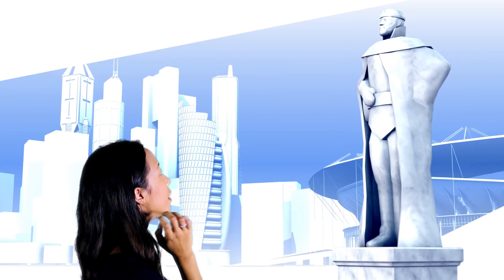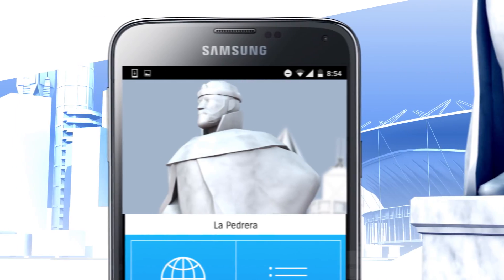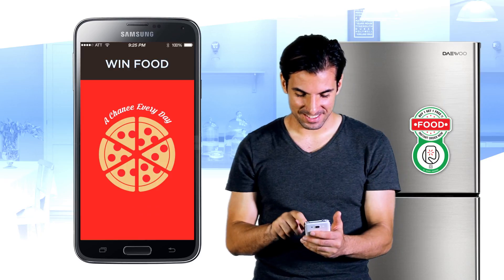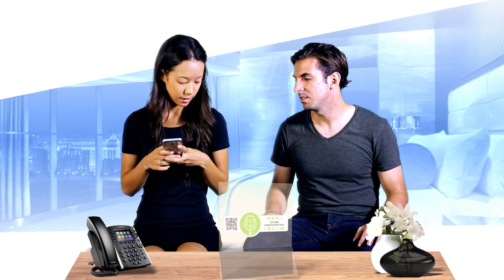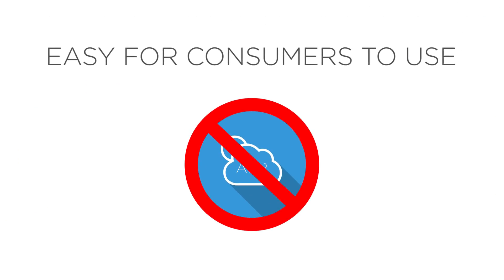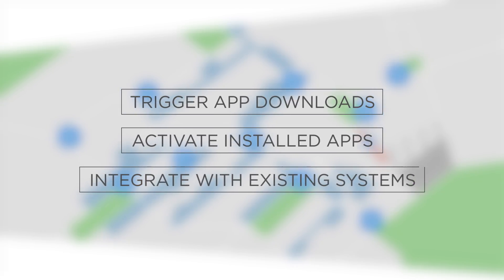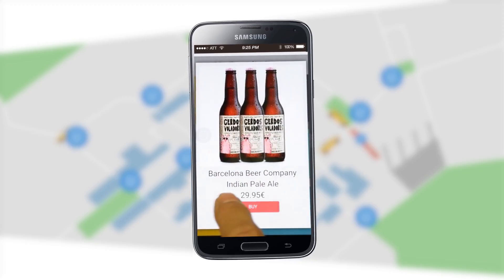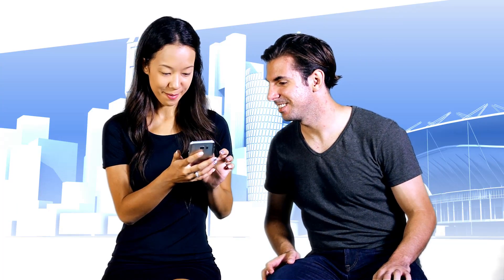SmartPlate as the Hyperlink of Things®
Reinvented hyperlink to integrate real things with online content on the spot.